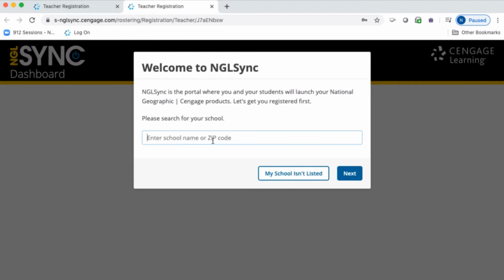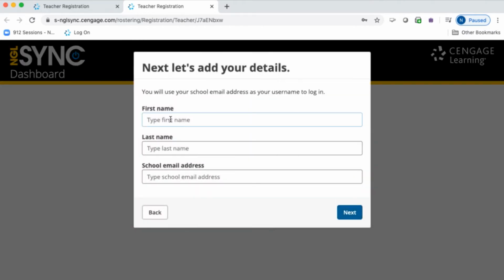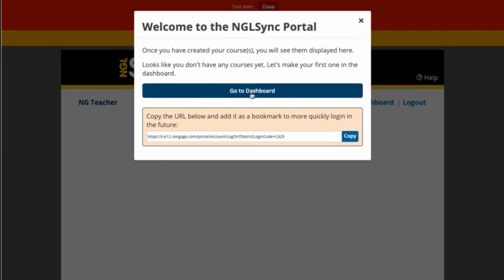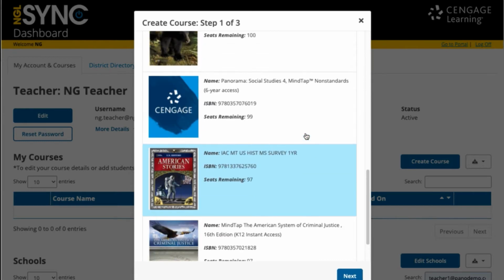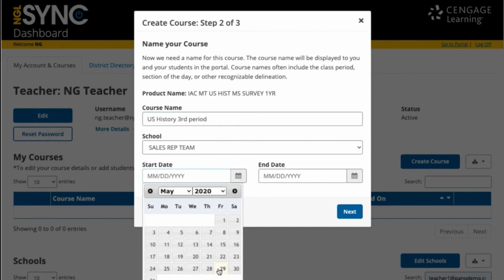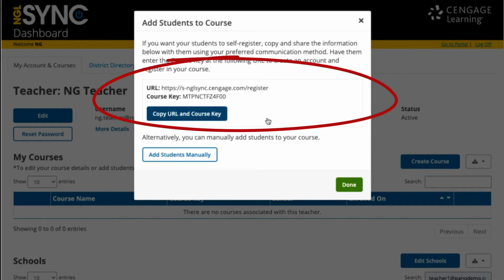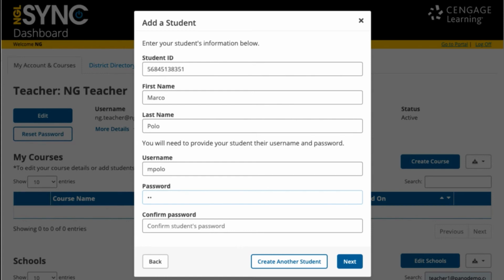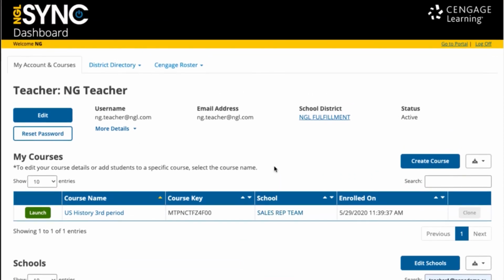NGLSync Get Started: Instructor